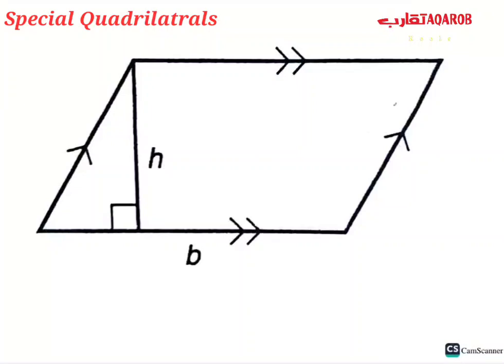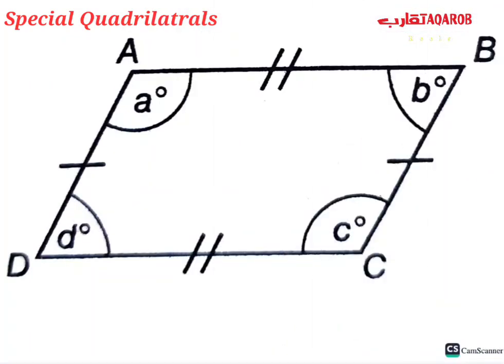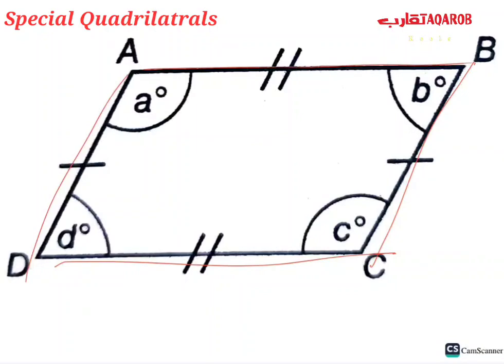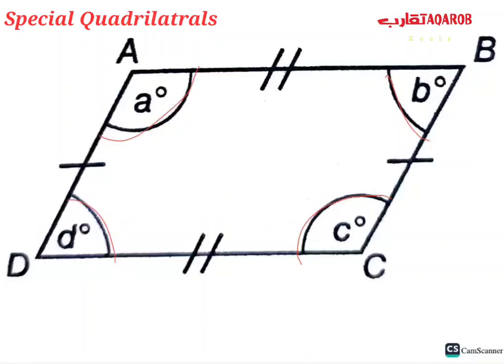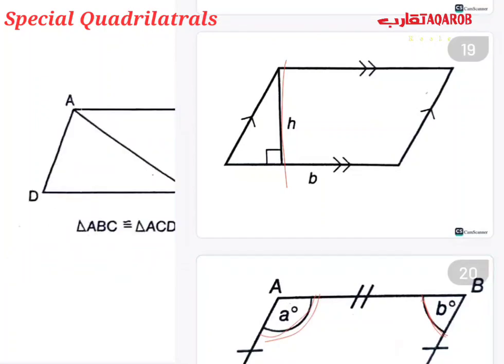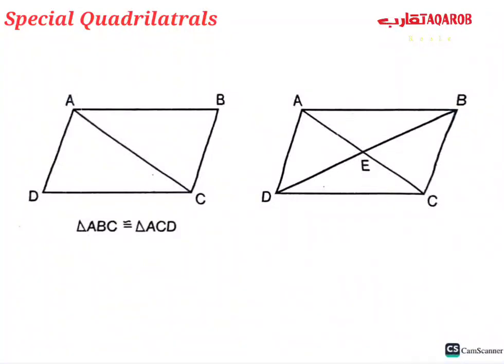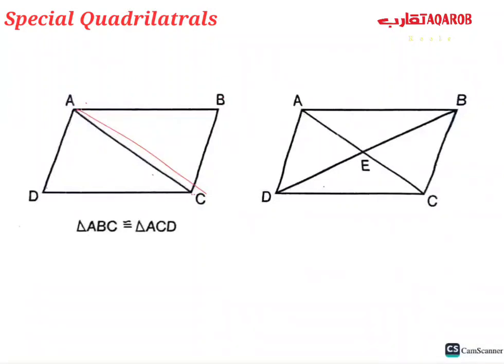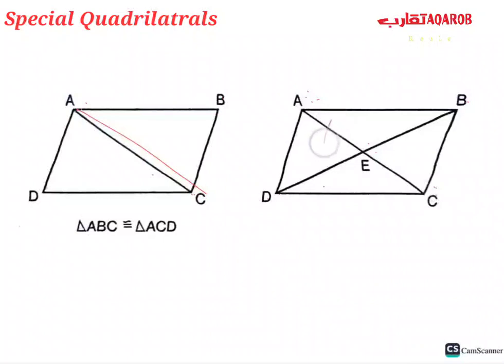Special Quadrilatrals part 1